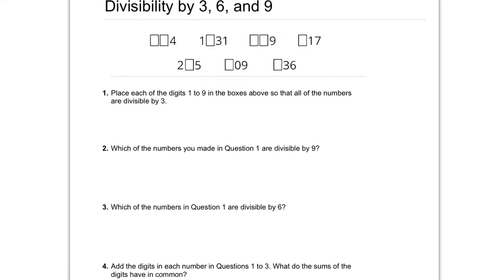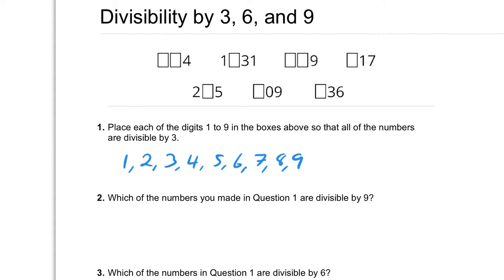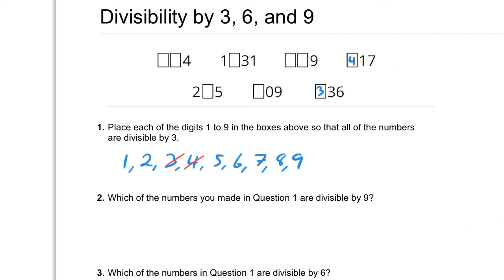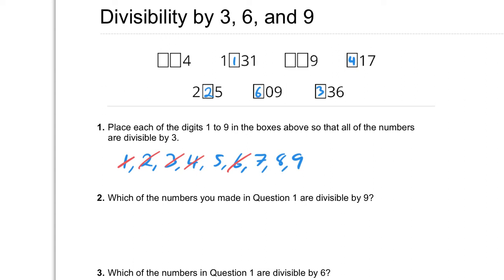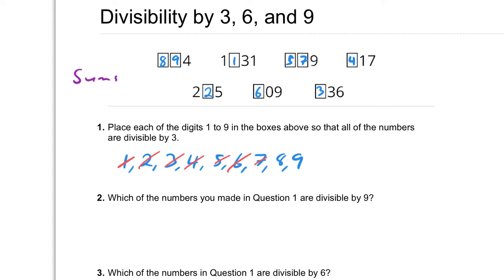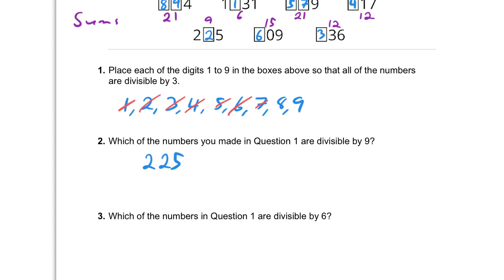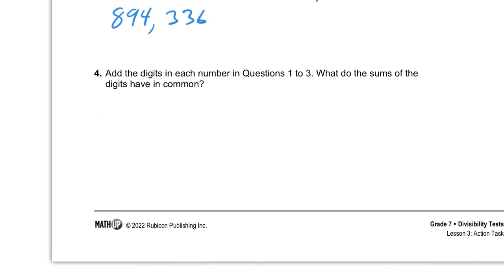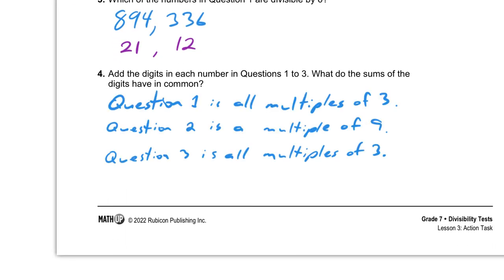L3 AT Divisibility